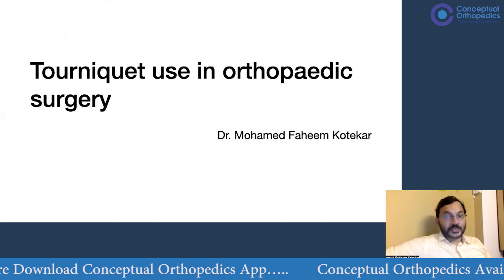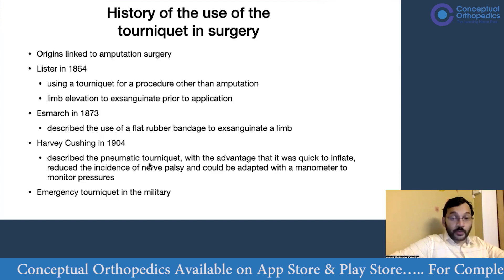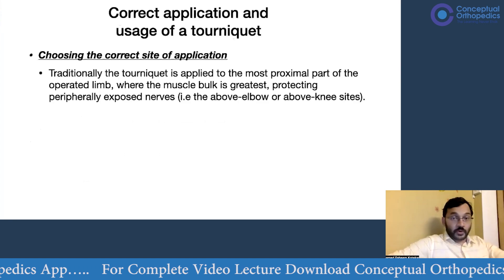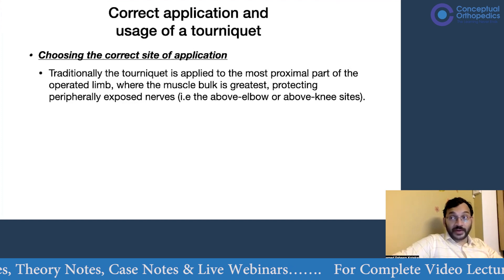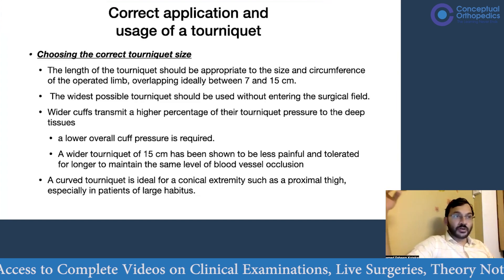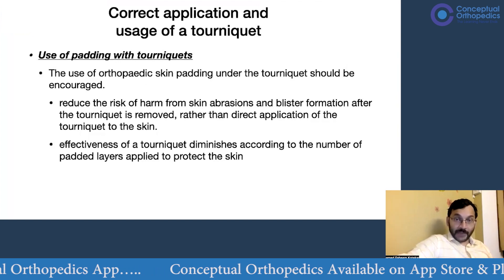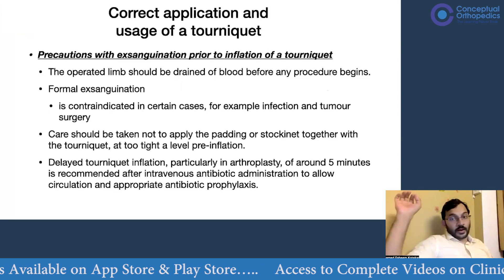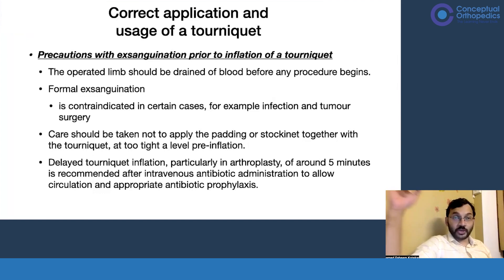Tourniquet Use by Dr. Faheem Kotekar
Tourniquet Use by Dr. Faheem Kotekar @Conceptual Orthopedics

Happy learning!